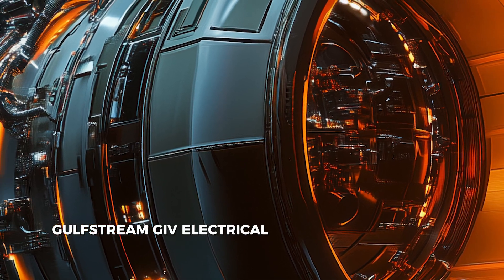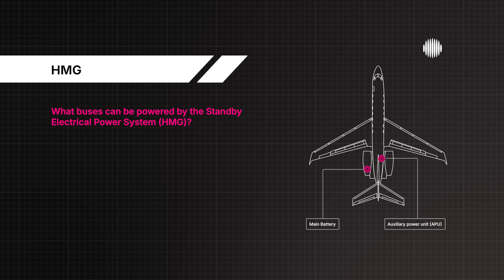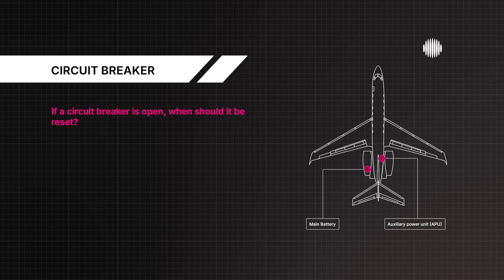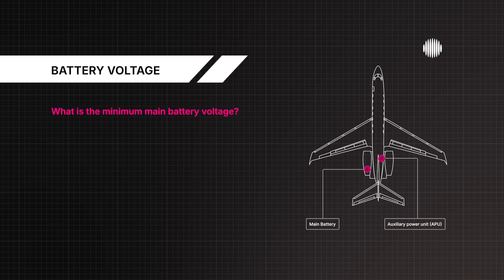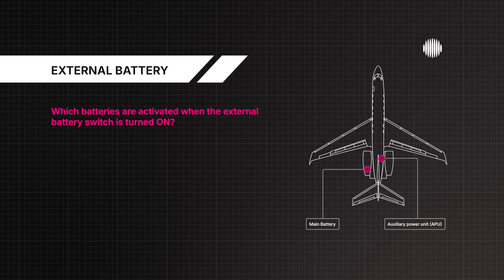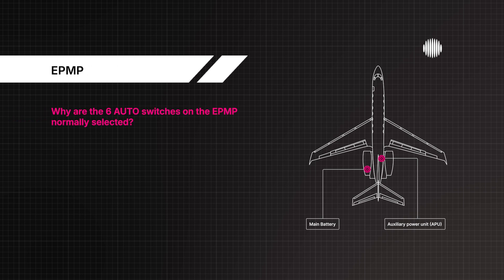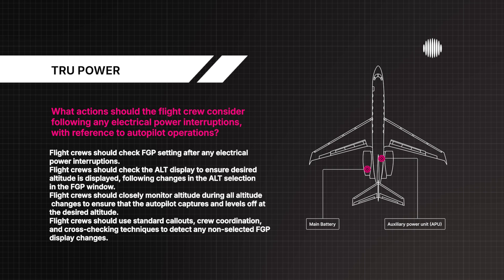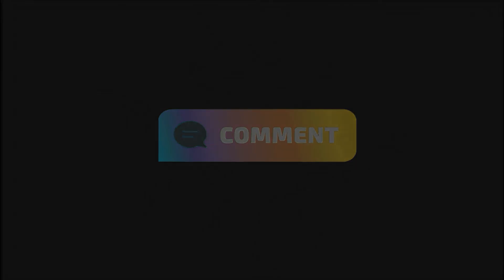Gulfstream GIV | Electrical System| Audio Study Aid for Corporate Pilots and Aviation Enthusiasts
Prepare for your Gulfstream GIV checkride with this detailed audio review of the aircraft's electrical system! This study guide is specifically designed to help pilots and aviation professionals master the critical components, operation, and troubleshooting of the Gulfstream GIV's electrical systems. Whether you're revising for a checkride or expanding your systems knowledge, this audio guide provides clear, concise, and practical information to help you succeed.

Topics Covered:
Overview of the Gulfstream GIV electrical system architecture, Power distribution, generators, and buses, Emergency power and fail-safe operations, Practical tips for checkride preparation
This audio format is perfect for on-the-go learning, allowing you to study efficiently anywhere, anytime.

📘 Ideal for:
Contract pilots studying for their GIV checkride
Aviation students and enthusiasts
Those looking to enhance their systems expertise